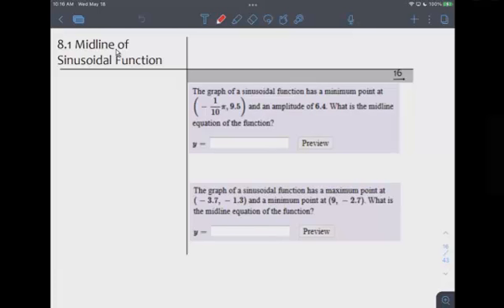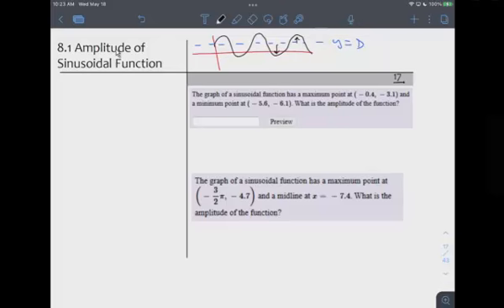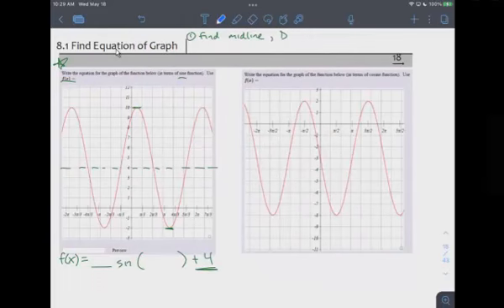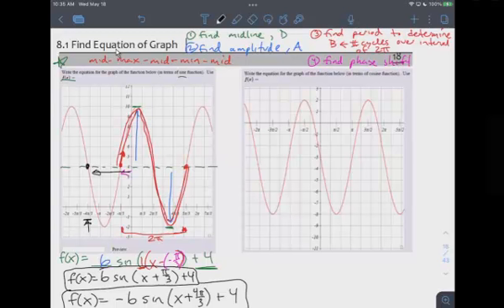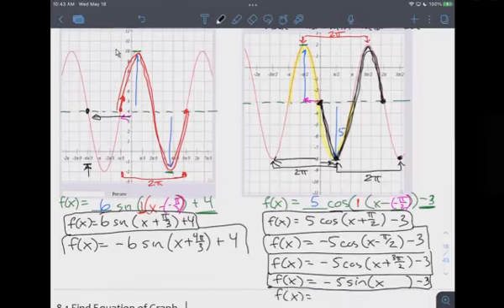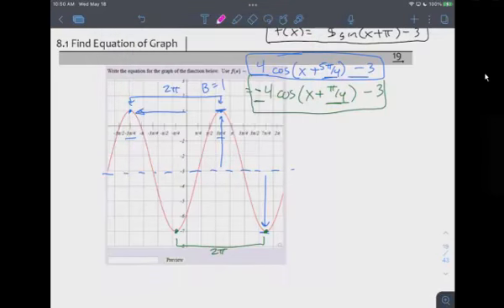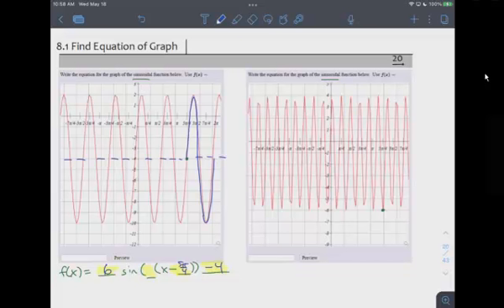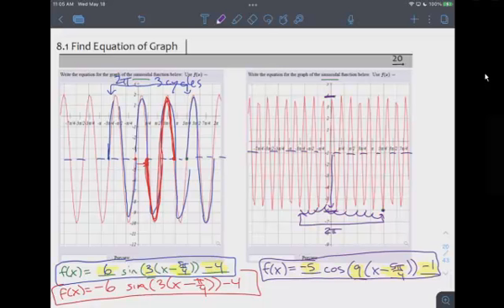pre8 1c notes